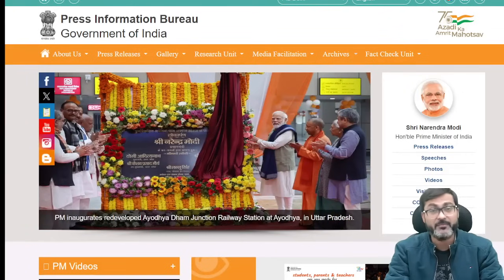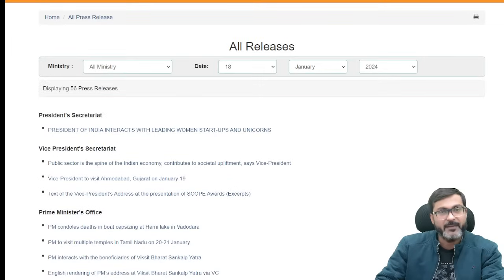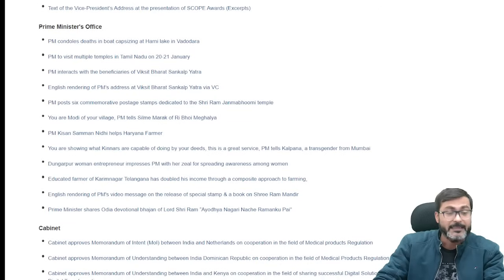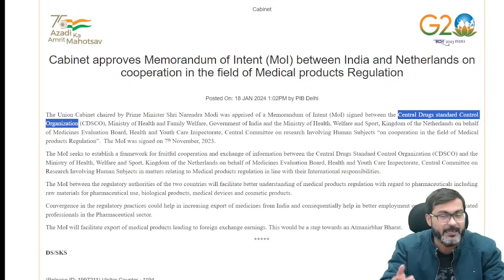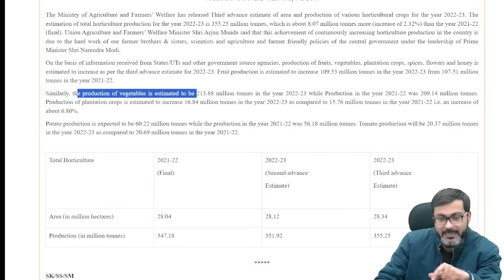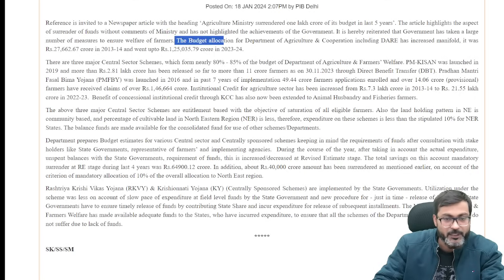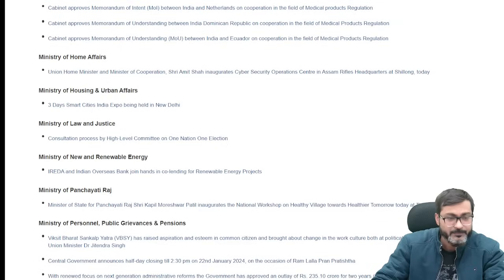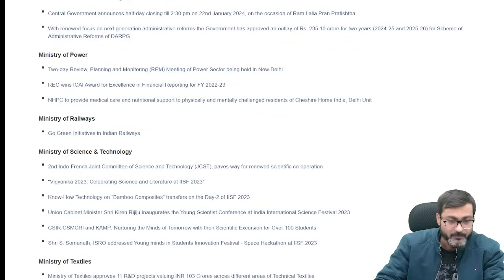RBI Grade B Current Affairs 2024 | How to Cover PIB Current Affairs | RBI Grade B Notification 2024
Unlock success in RBI Grade B 2024 with our comprehensive guide! Learn effective strategies to cover PIB (Press Information Bureau) updates, a crucial component for success. Stay ahead with insights on RBI Grade B Notification 2024, ensuring you're well-prepared for this competitive exam. Our video provides invaluable tips and resources, empowering you to navigate the complex world of current affairs effortlessly. Don't miss out on this essential guide to boost your preparation and secure your path to success in RBI Grade B 2024.

Who am I:

Manish sir, who is a born teacher, is a physics honours graduate from DU. He started his career in teaching in 2009 with only one thing in his mind - "I want to help students" With this focus and his hardwork and determination, he has supported lakhs of students till date and he looks forward to support each and every student out there!